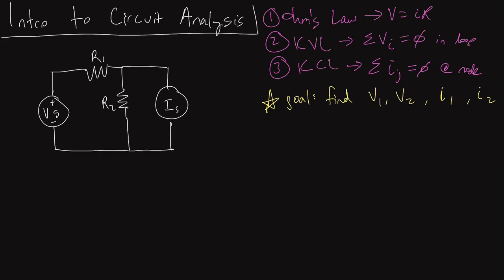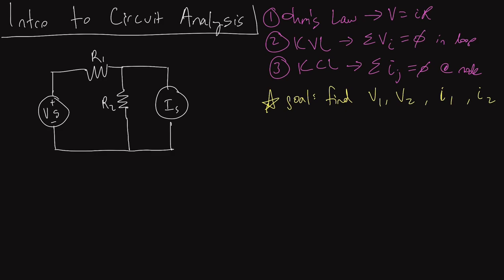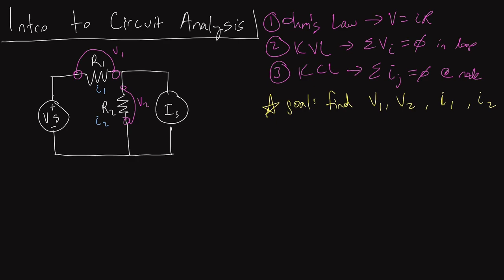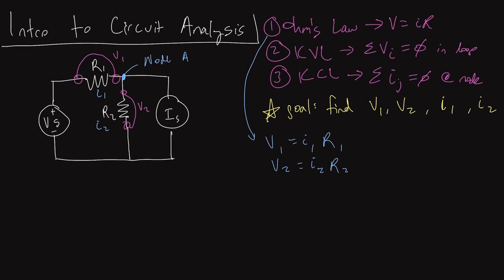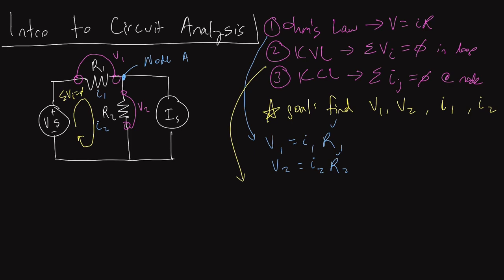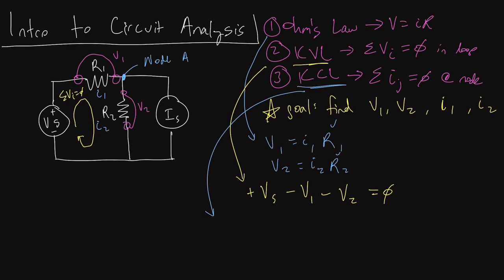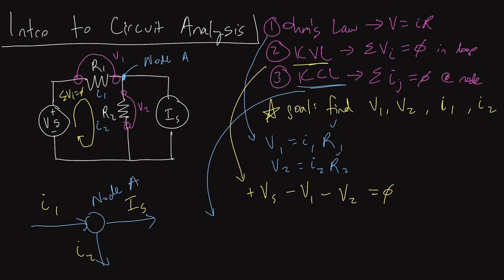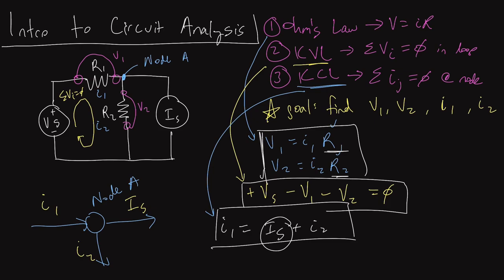Intro to Circuit Analysis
I walk through how to apply Ohm’s Law, Kirchoff’s Voltage Law (KVL), and Kirchoff’s Current Law (KCL) to determine the voltage and current through resistors in a circuit. This problem statement was adapted from Khan Academy.